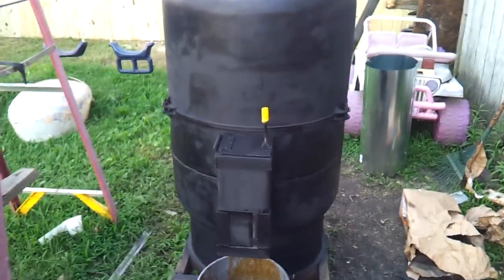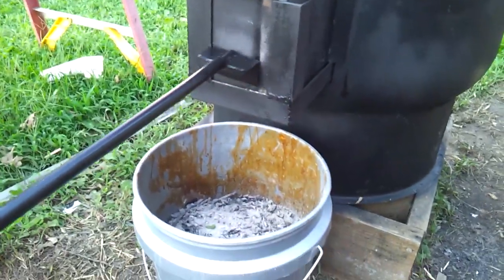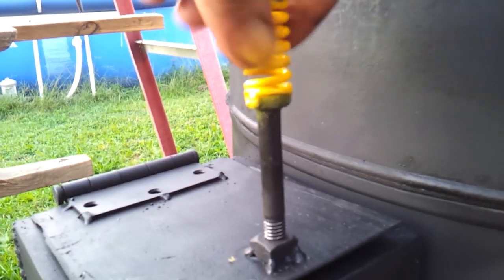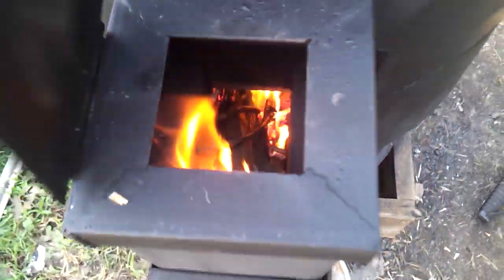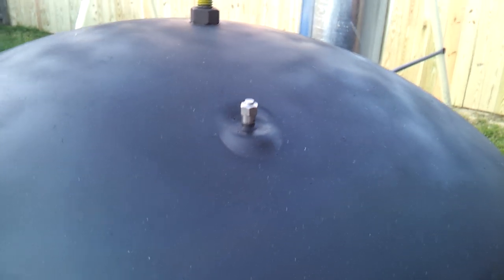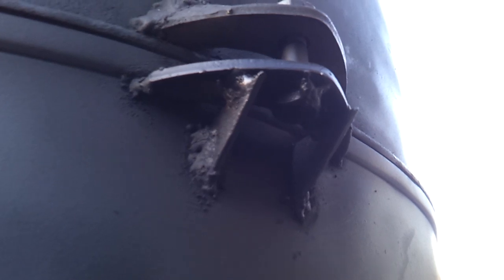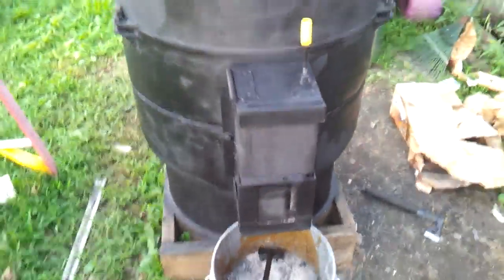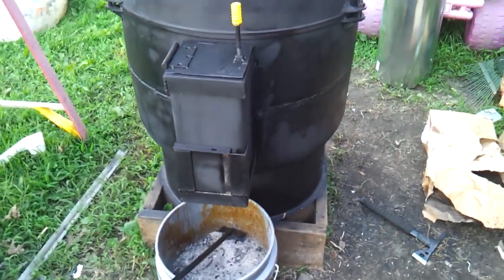Rocket Heater Wood Stove Build Part 11